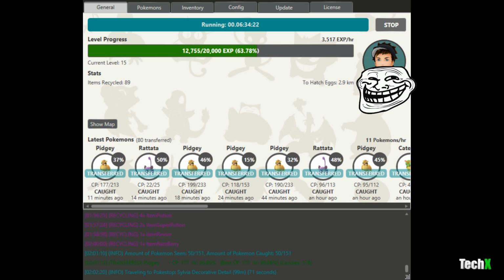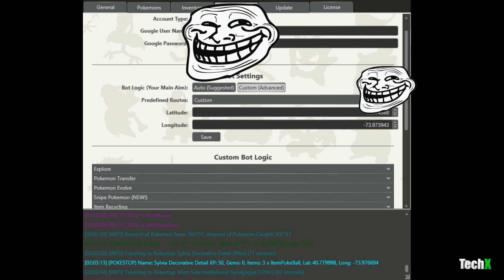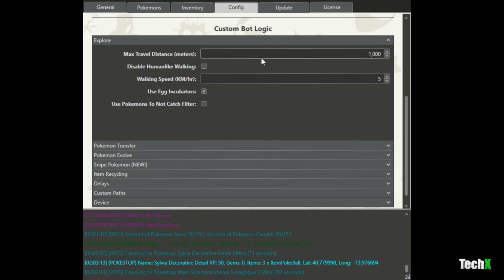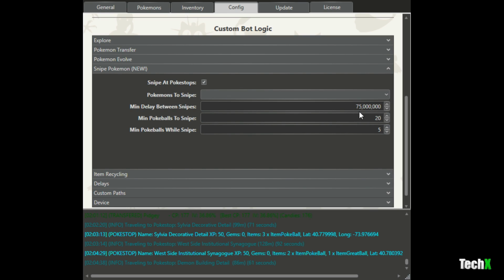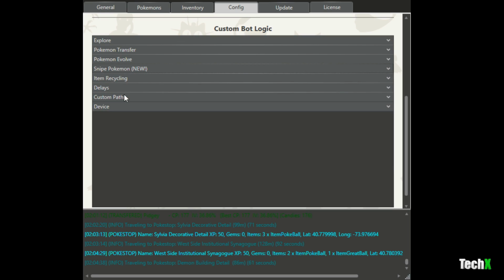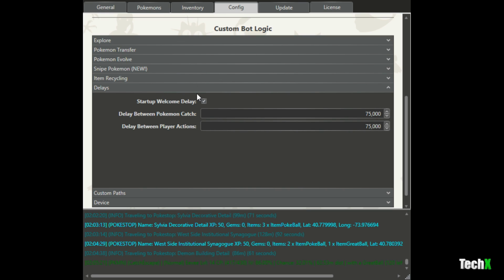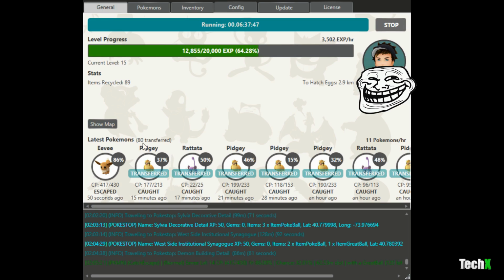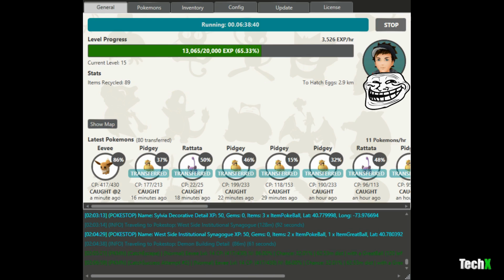TechX Botting ~ Extended Bot Configs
This is a config setup that has NEVER gotten me a catch flee or any sort of ban. Enjoy!